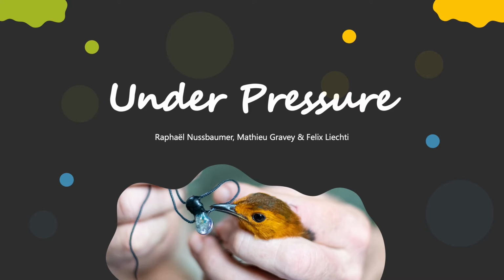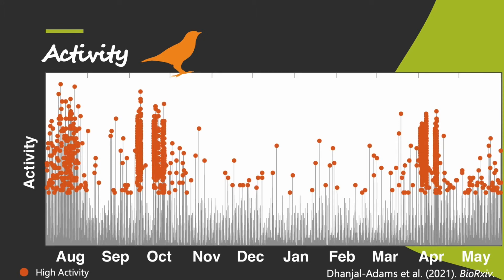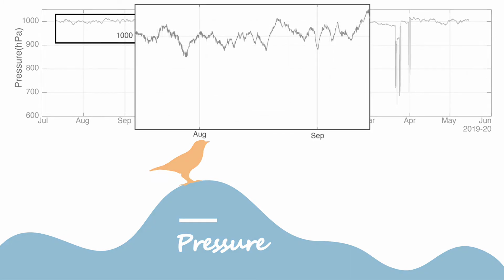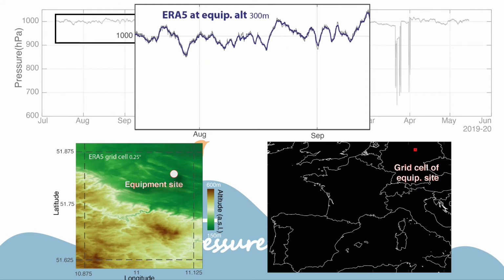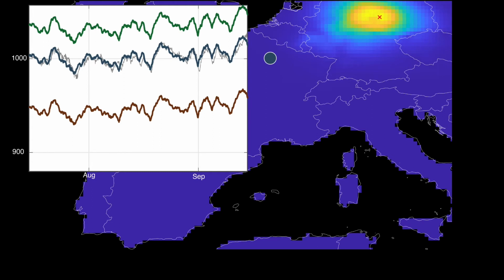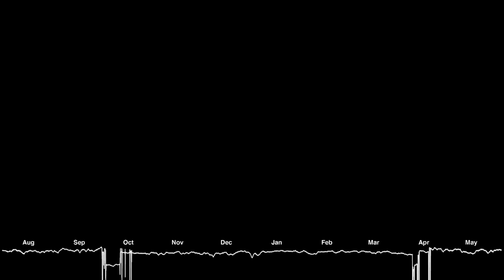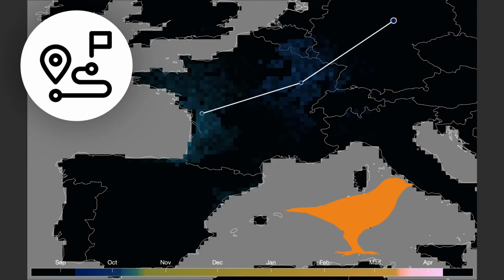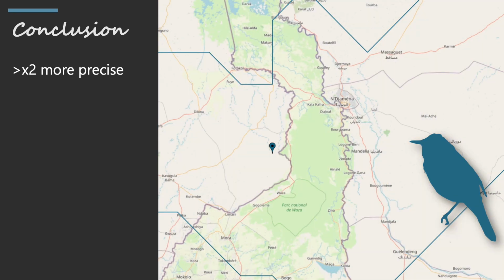Improving the accuracy of multi-sensor geolocators' position using atmospheric surface pressure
Authors: Raphaël Nussbaumer, Mathieu Gravey and Felix Liechti

Abstract:
The recent development of miniaturized multi-sensor geolocators (1.3g) offers new potential to refine our understanding of birds’ movement at a very fine temporal scale. On the spatial scale, light measurement is the most common variable used to determine birds’ location. Yet atmospheric pressure measurements can also help refine our knowledge of bird location as pressure is known to vary in space (mainly with altitude) and time (based on time of day, weather conditions etc.). In this work, we propose to include atmospheric pressure measurements to constrain the position of tracked birds by matching the timeseries of measured pressure with surface pressure obtained from a global reanalysis dataset (ERA5). To do so, we overlap three complementary datasets in order to produce a fine-scale estimate of the bird’s position: information of light (traditional twilight threshold approach), movement (distance of flight possible based on activity duration and wind speed) and pressure. We apply this approach on the Woodland Kingfisher, an intra-African migrant species, and produce an estimation of its position throughout its migration journey. The likelihood map of the Woodland Kingfisher’s location based on pressure data consists of a few scattered locations spread throughout a large area. This offers promising complementary values to the smooth but localized information of light measurement and movement models. The pressure match at the known calibration site shows an impressive low root-mean square error (mean: -0.02 hPa, STD: 1hPa), while any other grid location (resolution of ~30km) produces higher error. This approach bears significant potential to improve the spatial accuracy of tracked birds’ location (~30-100km). As such, it can provide new ecological insights into bird migration, such as estimating the bird’s position at any stationary period on the ground (e.g., stopover of a day) and linking bird location to regional/sub-regional habitats.